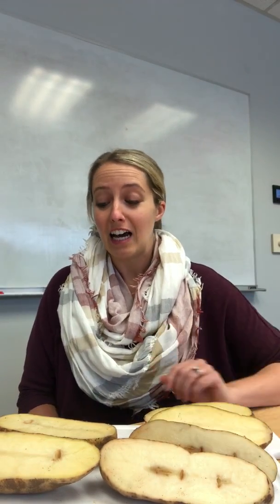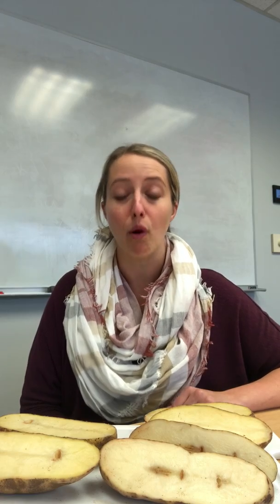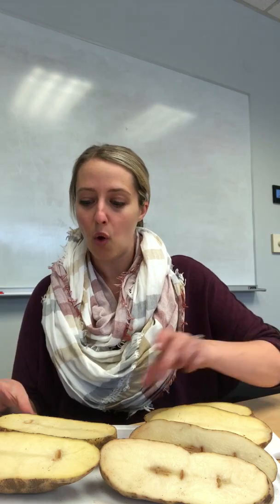Hollow Heart in Potatoes